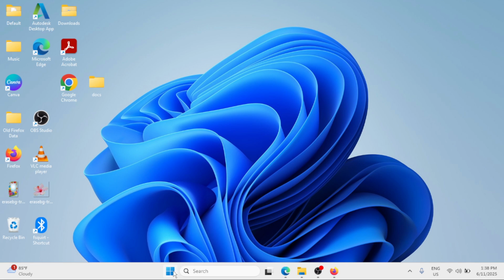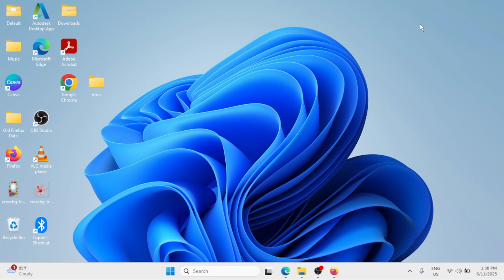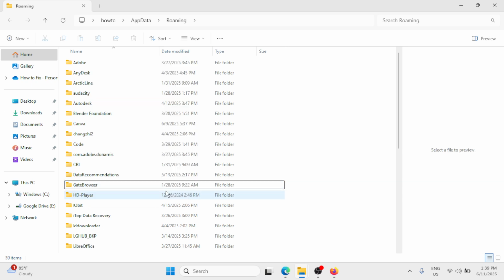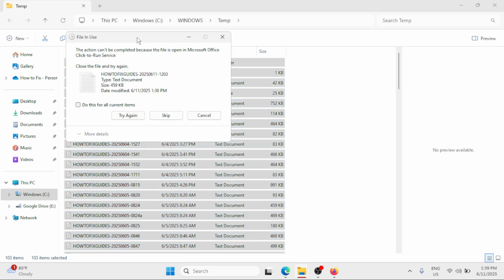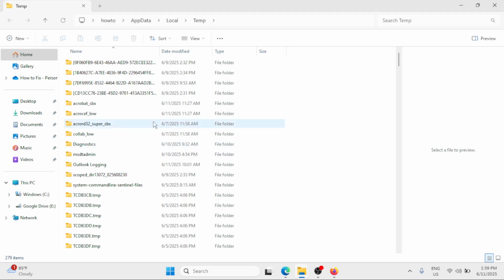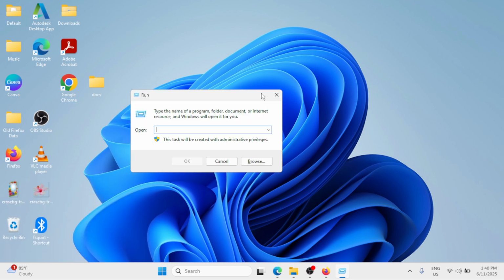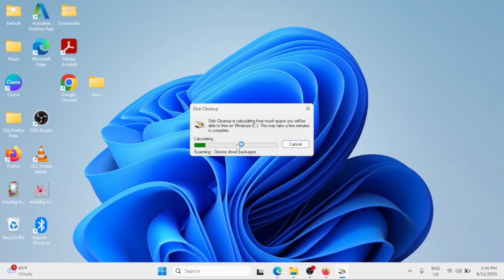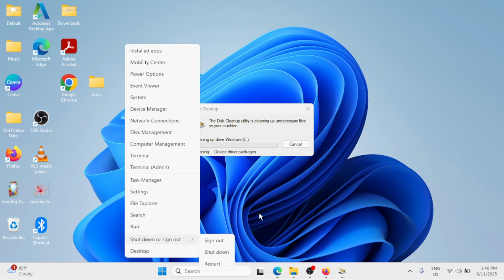How To Clear Discord Cache On Windows 11 - EASY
How To Clear Discord Cache On Windows 11

Want to free up space or fix issues in Discord on Windows 11? This easy guide shows you how to clear the Discord cache step by step. Learn how to locate and delete cache files safely to improve performance and resolve common problems. It’s a quick way to refresh Discord without losing your settings. Follow along for a clean and smoother experience.